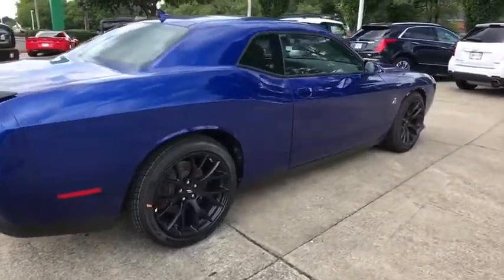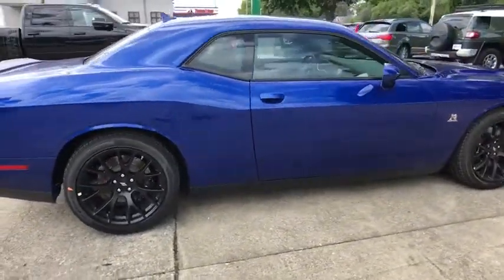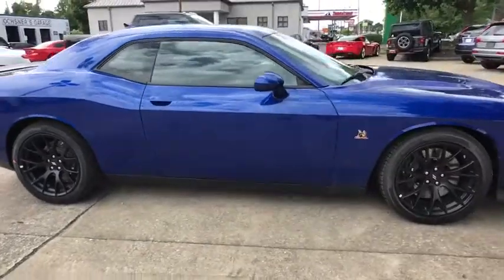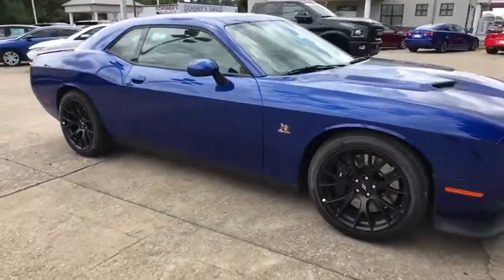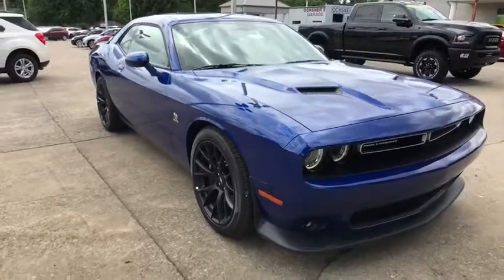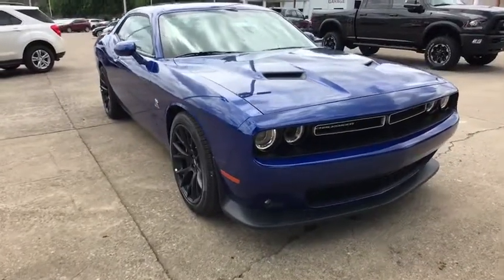2018 Dodge Challenger Louisville, Lexington, Elizabethtown, KY New Albany, IN, Jeffersonville, IN C9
Indigo Blue N 2018 Dodge Challenger available at Oxmoor CDJR in Louisville, Kentucky. Servicing the Lexington, Elizabethtown, KY New Albany, IN Jeffersonville, IN area.

Oxmoor CDJR
4520 Shelbyville Rd

$6,518 off MSRP! 2018 Dodge Challenger R/T Scat Pack SRT HEMI 6.4L V8 MDS 20 x 9.0 Aluminum Wheels, ABS brakes, Compass, Electronic Stability Control, Emergency communication system, Front dual zone A/C, Heated door mirrors, Illuminated entry, Low tire pressure warning, Remote keyless entry, Traction control. Price includes: $1,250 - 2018 Memorial Day Retail Bonus Cash 28HJY. Exp. 05/31/2018, $1,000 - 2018 GL-MW Retail Consumer Cash **CJ1. Exp. 05/31/2018, $1,000 - Great Lakes 2018 Bonus Cash GLCJA. Exp. 05/31/2018